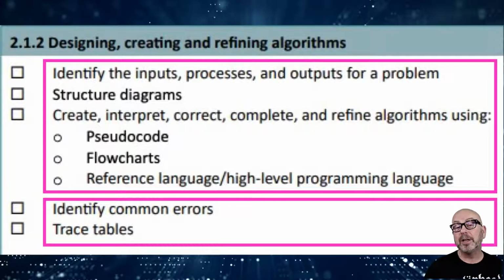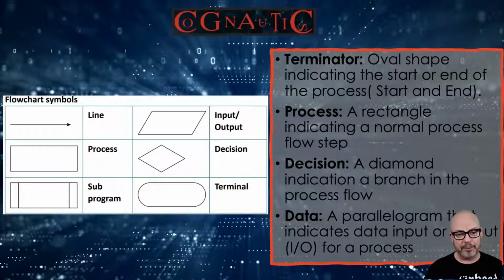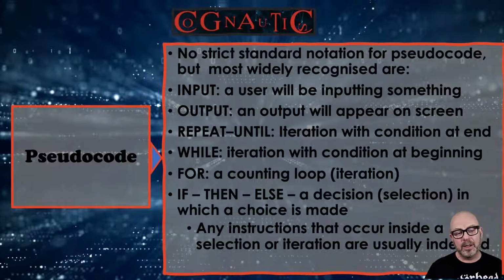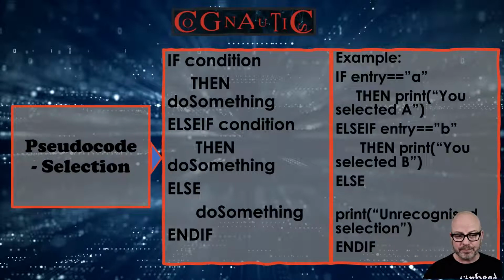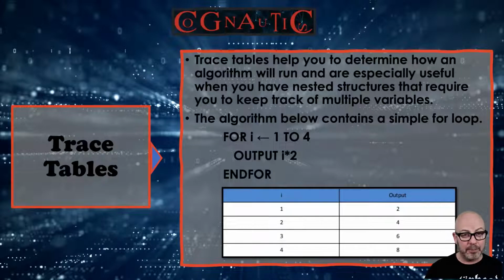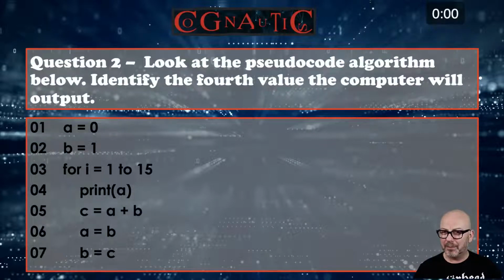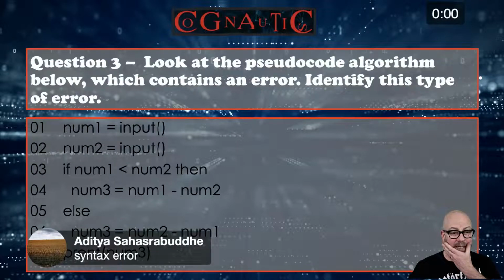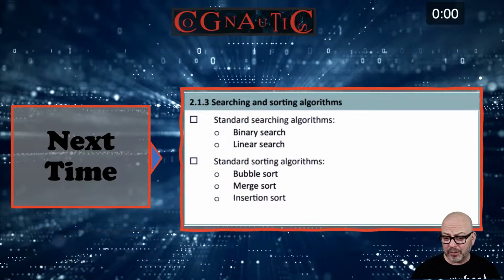Algorithms: Designing, Creating, Refining Algorithms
Explanation of flowcharts, pseudocode and trace tables, with detail on all constructs required: iteration and selection.

00:00 Introduction and waffle
00:59 Quiz time rewind
01:59 Overview: Algorithms: Designing, Creating, Refining Algorithms
03:04 Algorithm definition
03:30 Inputs, processes and outputs
04:59 Flowchart definition
06:05 Flowchart symbols
07:41 Pseudocode definition
09:37 Pseudocode: key constructs overview
13:15 Sequence
14:18 Selection
15:43 Switch case
17:34 Iteration: While...then...endwhile/for. then...endfor loops
19:27 Trace tables
20:28 Common errors
22:07 Quiz time